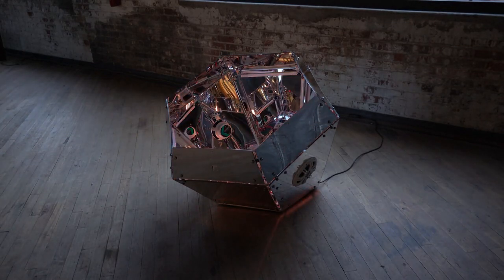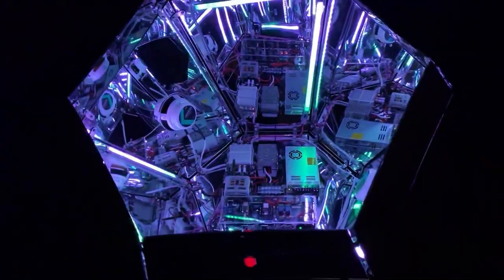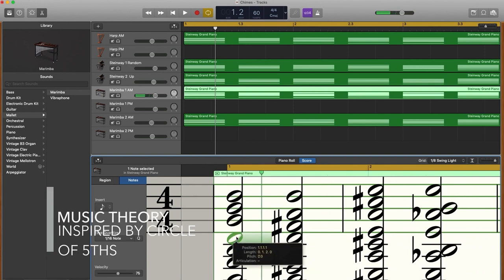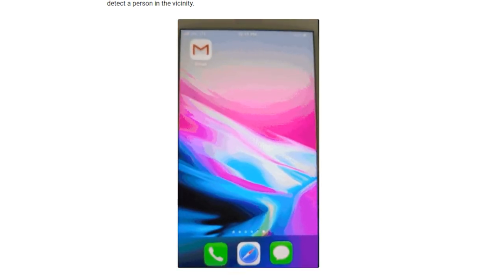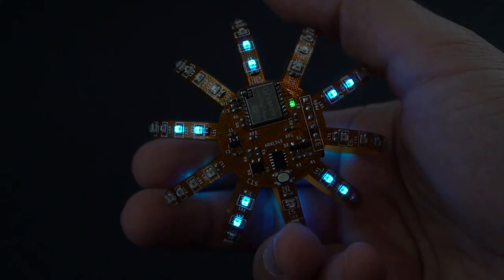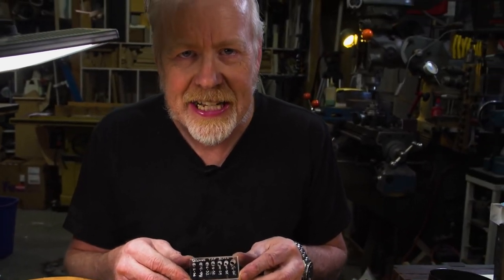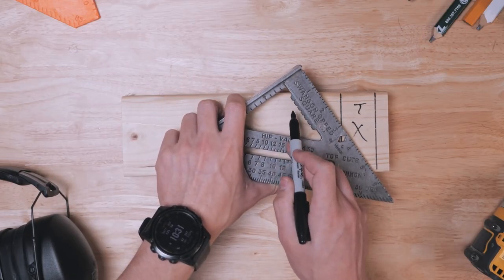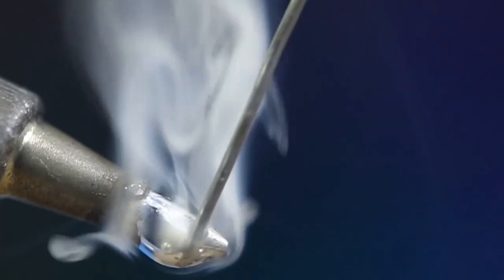Circadian Sound [Maker Update #198] - Maker.io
The Circadian Machine by Daric Gill

-=News=-

-=More projects=-

FLEXBALL - a Hundred Pixel Flexible PCB Ball By moekoe

A Simple 3D Printed "Walking" Mechanism. By gzumwalt

-=Tips & Tools=-

Adam Savage's One Day Builds: Thread Tapping Guide Block!

How to Use a Speed Square | the Basics By Woodbrew

-=Digi-Key Spotlight=-